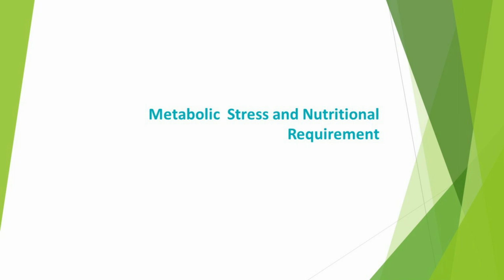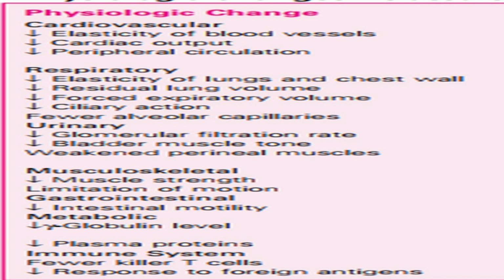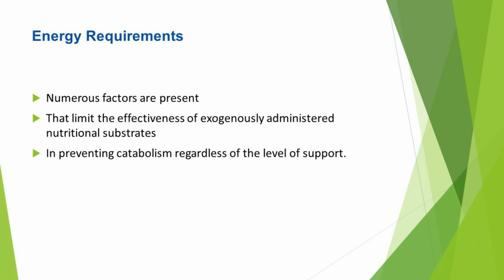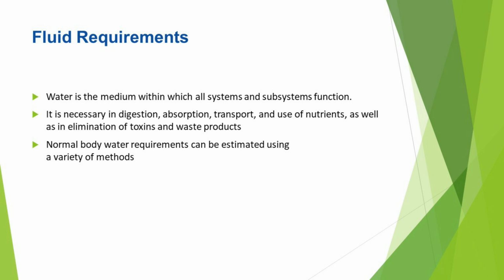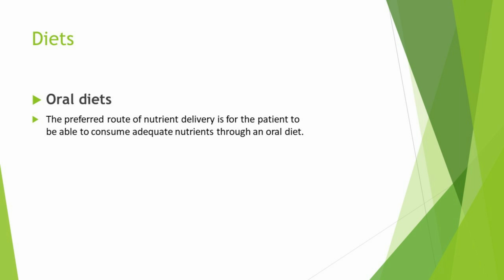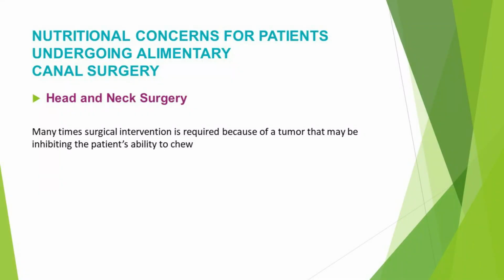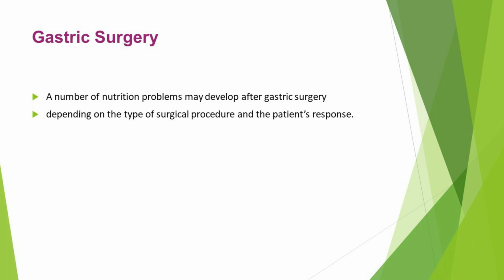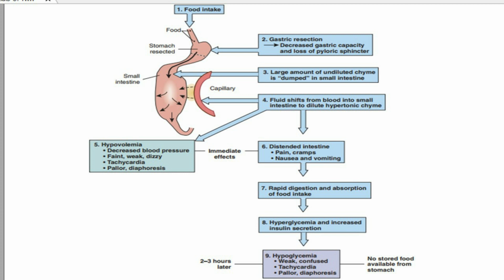metabolic stress and nutritional requirement